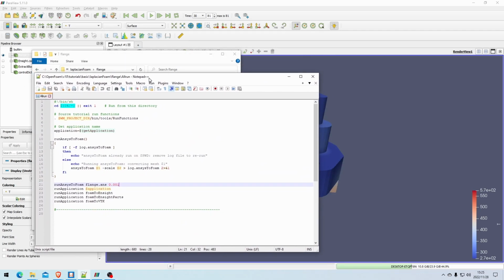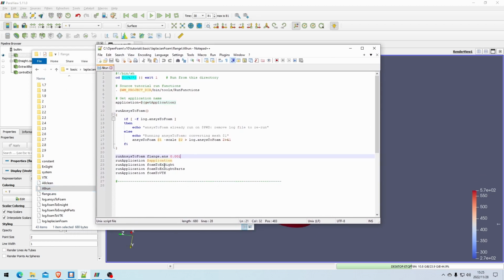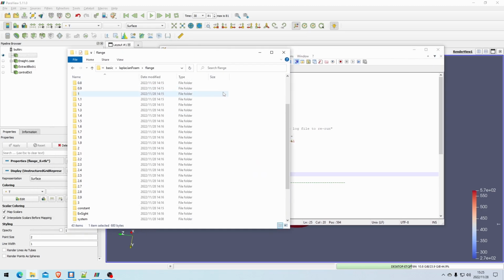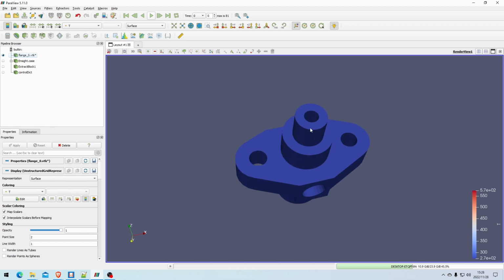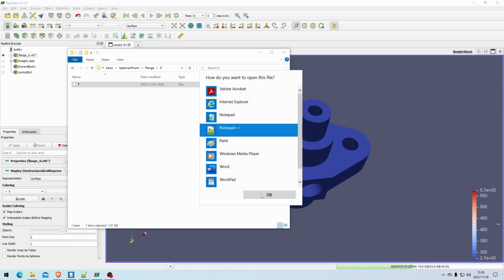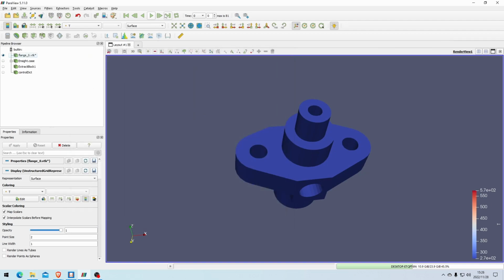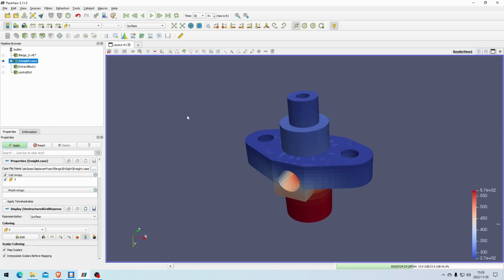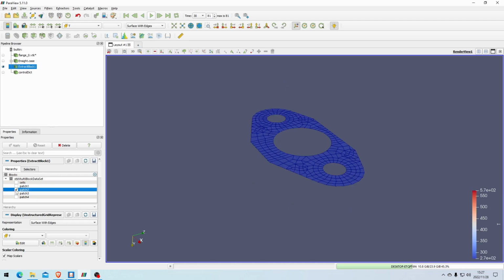OpenFoam v10 laplacianFoam tutorial.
This is a brief overview of the tutorial that come with OpenFoam v10. In this video we go through the basic/laplacianFoam/flange tutorial.